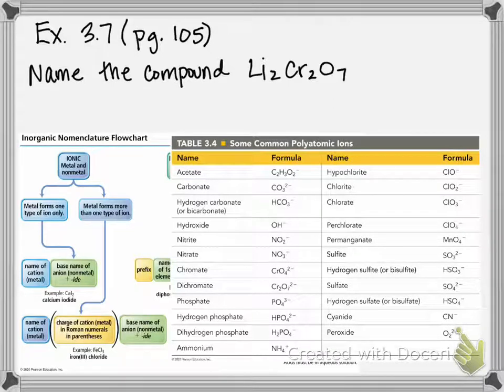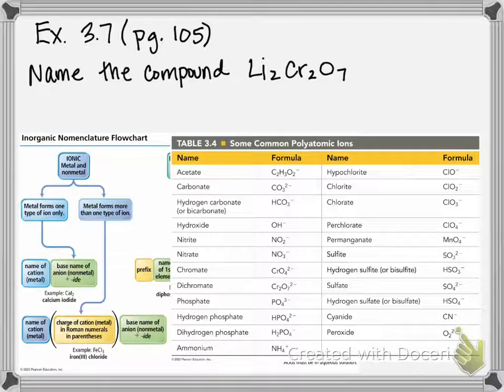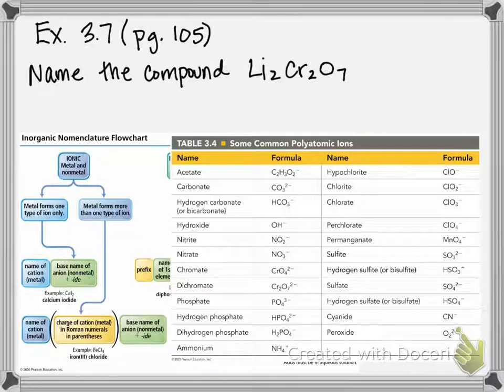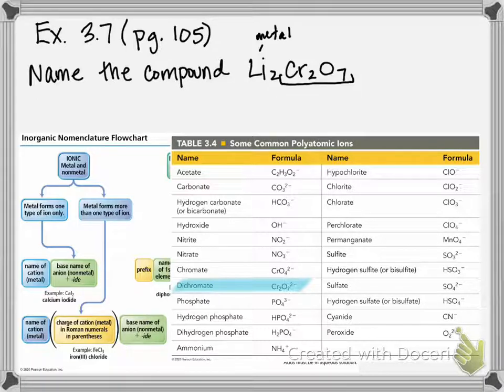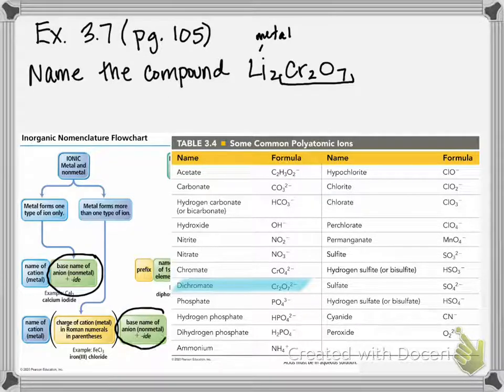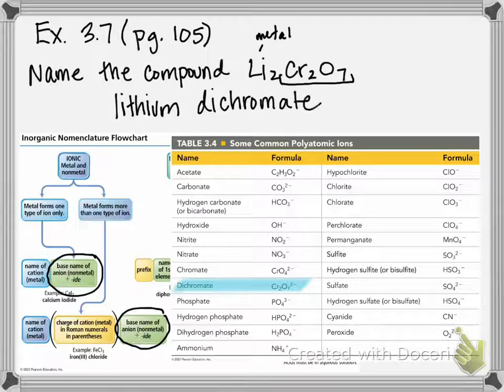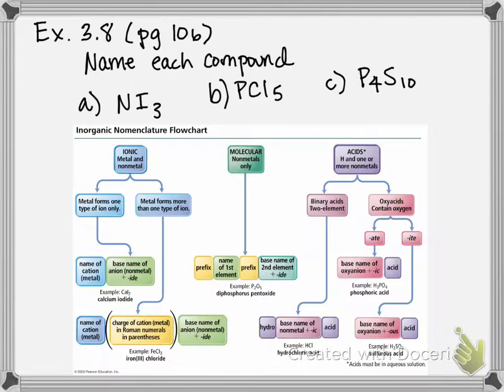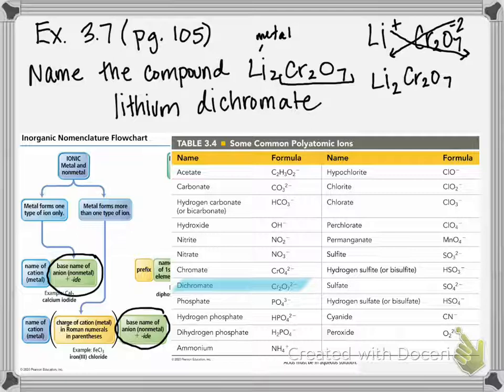Example 3.7 Naming Ionic Compounds That Contain a Polyatomic Ion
Name the compound Li2Cr2O7.